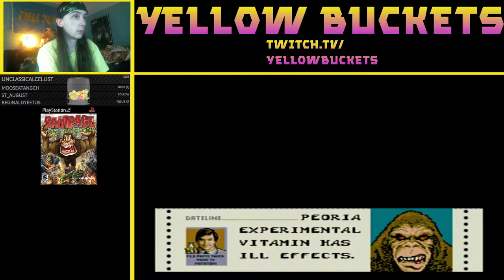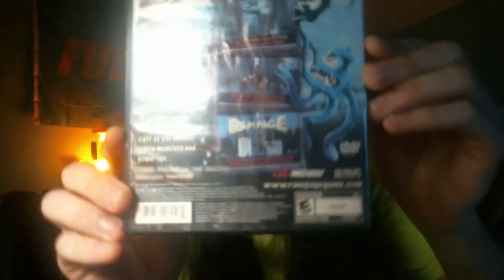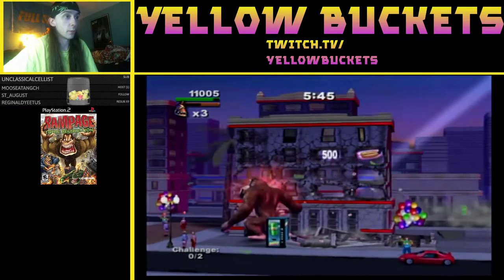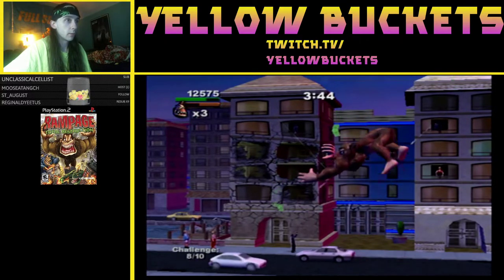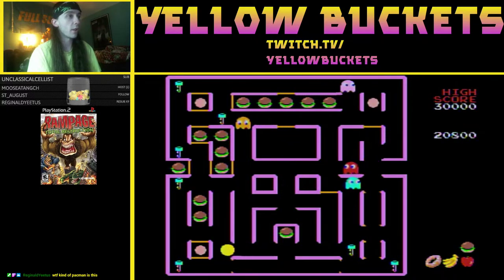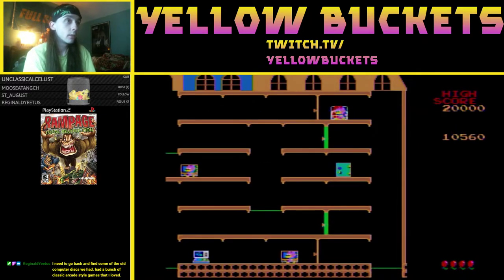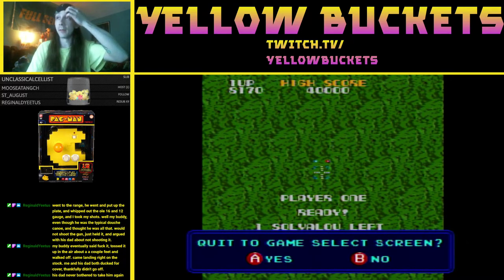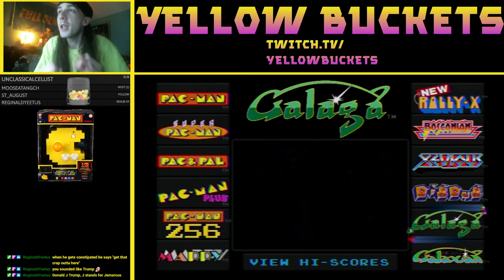First Official Retro Stream! Rampage Games & Namco Arcade Games (Twitch Stream)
Im stoked today everyone! After nearly 5 years of streaming, I finally got a set up going that allows me to capture AV/RCA signal! Therefore, im now able to stream nearly every console I own and stream an even wider variety of games! I'm talking original NES and stuff like PS2 as featured in this video, and lots of consoles in between! Feel free to shoot any suggestions for future streams/videos in the comments! Cheers all!